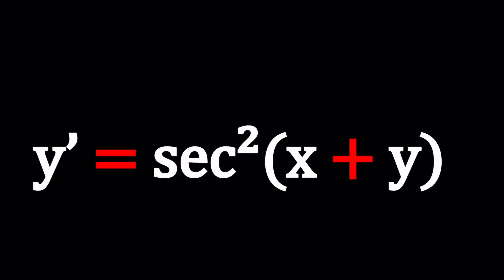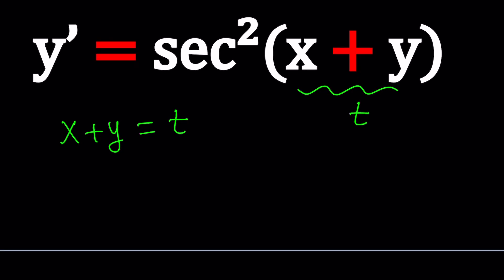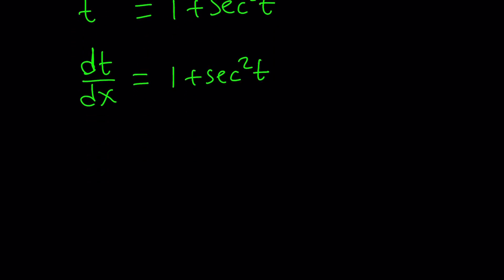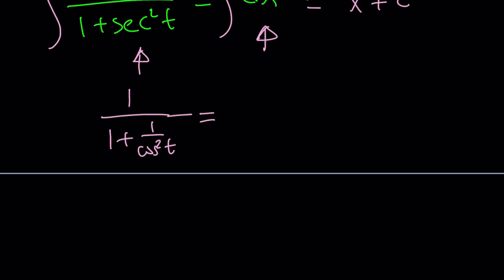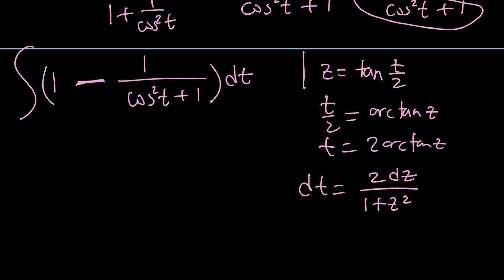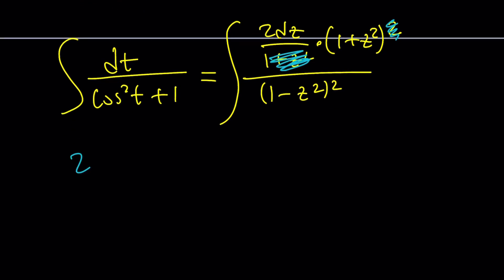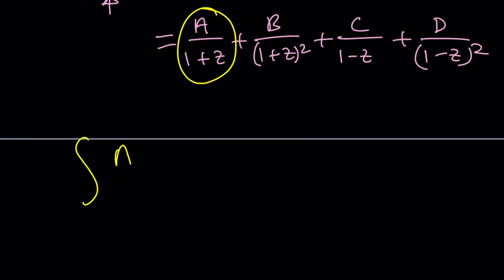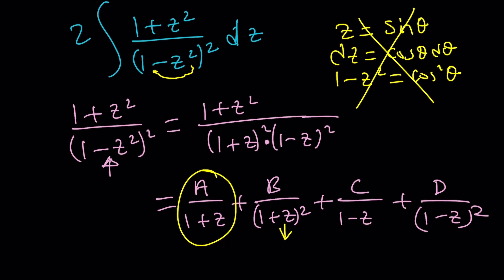A Not-So-Easy Differential Equation